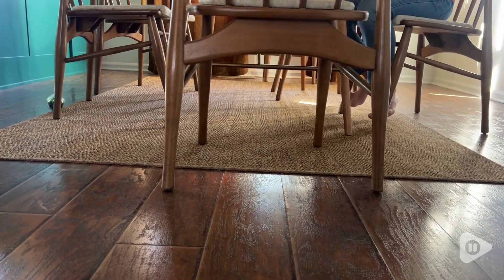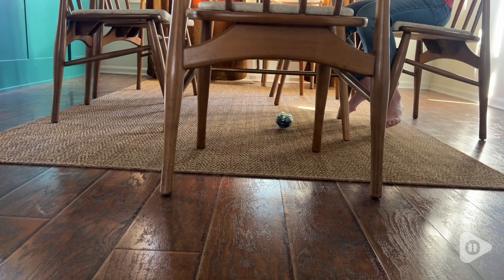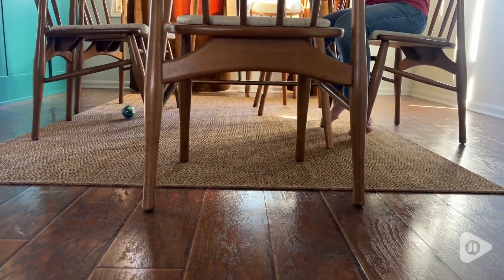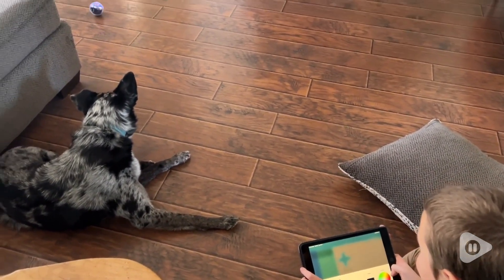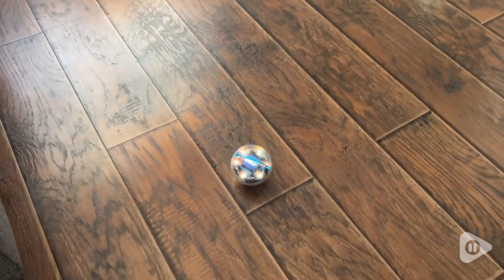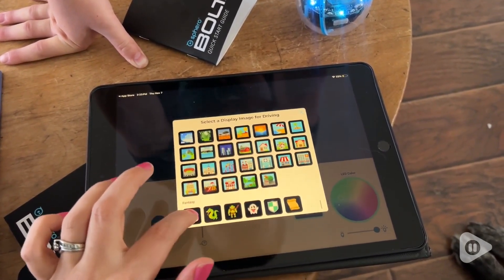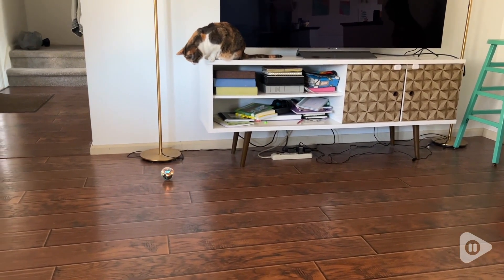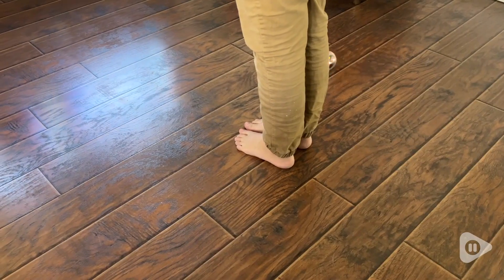Sphero Bolt+: Coding Robot Ball | POV | Would you buy it?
Sphero Bolt+: Coding Robot Ball

Empower learning with the BOLT+ classroom kit! Featuring 15 robots, an LCD screen for coding creativity, exclusive programming blocks, and standards-aligned lessons, it’s perfect for beginners to advanced coders. Includes QI wireless charging and “Shake to Wake” for all-day use.

(Commissionable Links)